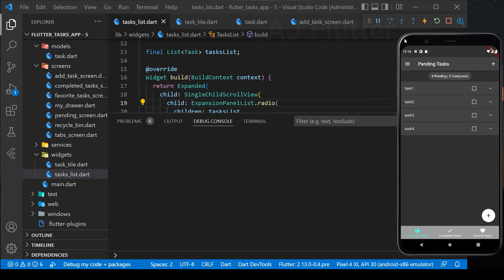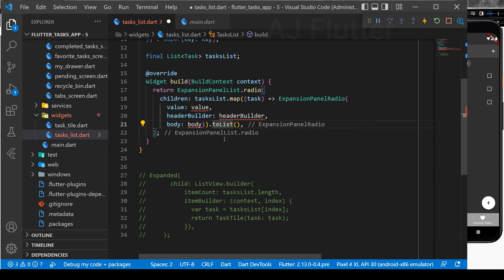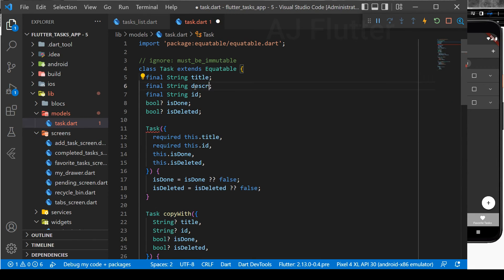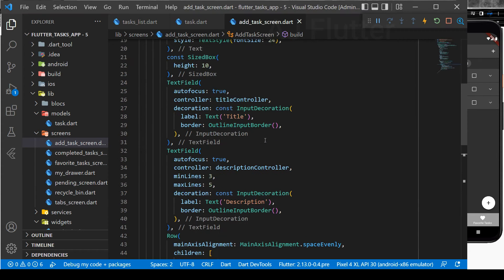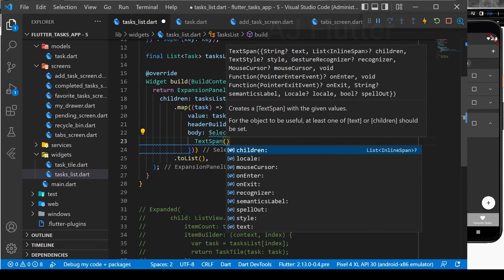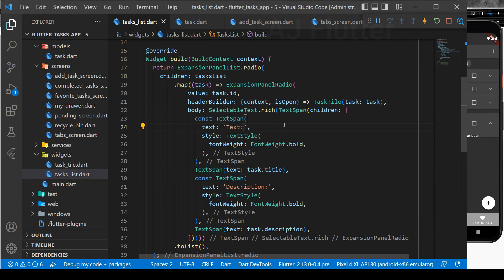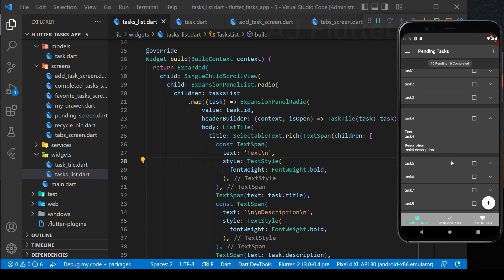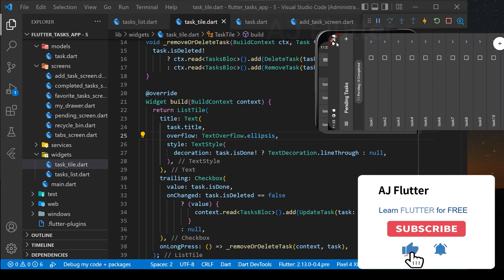Tasks App [To Do App] Part 5 - Expansion Panel Flutter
Hi there!
In this part you are going to learn how to make Expansion Panel in Flutter
Rate this tutorial from 1 to 5 ⭐ and Tell us why in the Comment section 😊

-- SOURCE CODE --
1st) Watch all 6 parts and 100% guarantee that you will get full source code for free because of no skipped part or code hidden part.
or
You can get the whole code here right now:

You also learn:
 - Add task
 - Delete Task
 - Mark as Done/Undone
 - Mark as Favourite/Unfavourite
 - Restore Task
 - Clear bin folder

We created this Tasks App using Flutter BLoC and making step_by_step tutorial